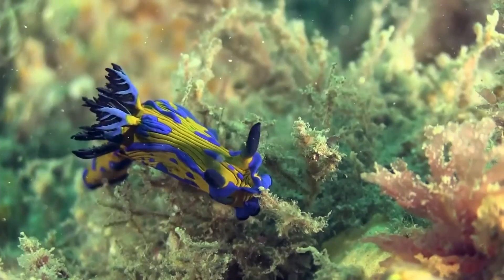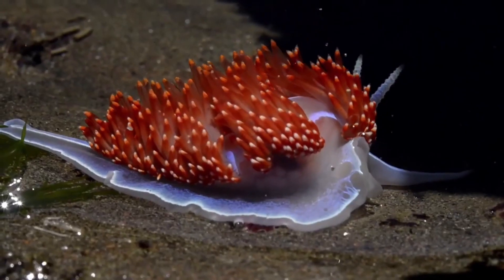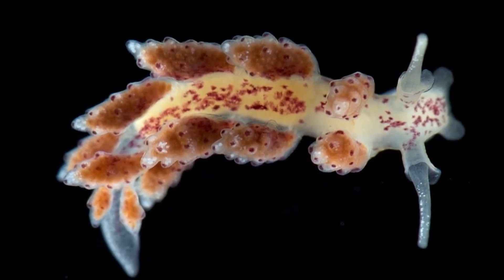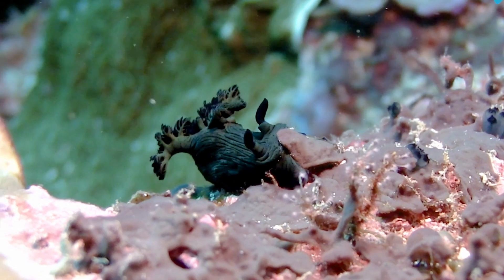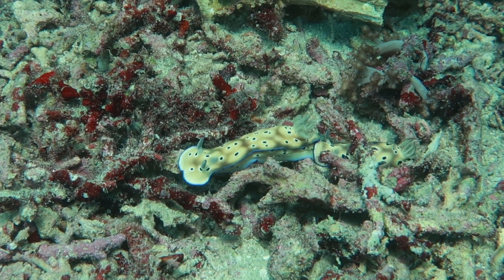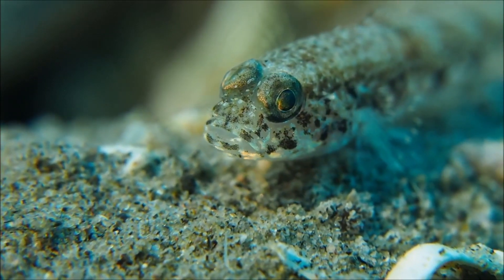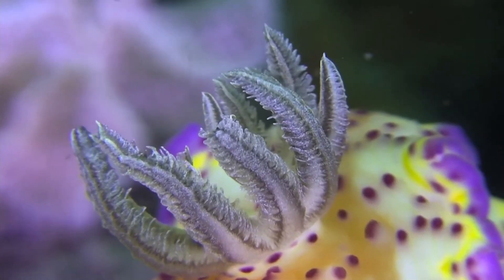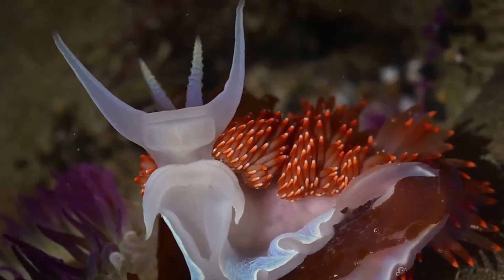Gr 8 Art Nudibranch video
Introduction for the grade 8 art pastels unit.